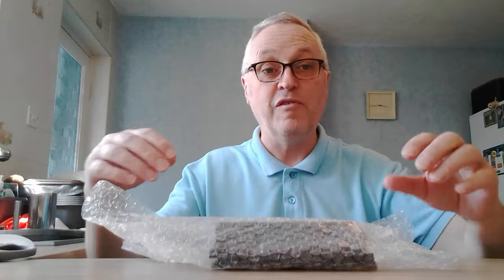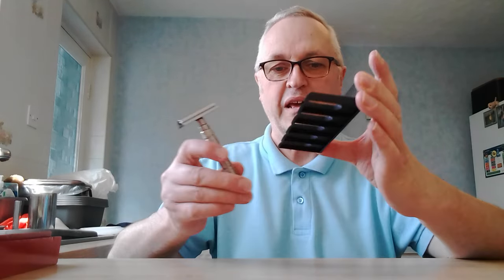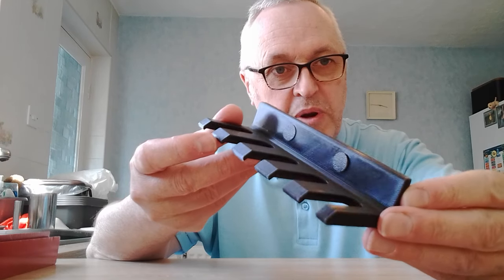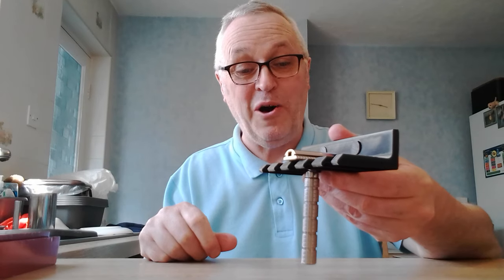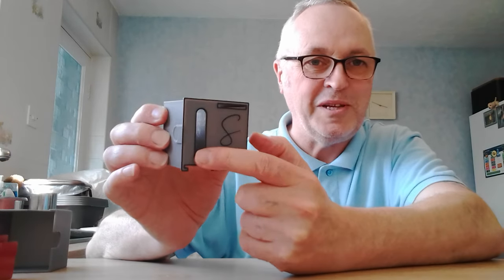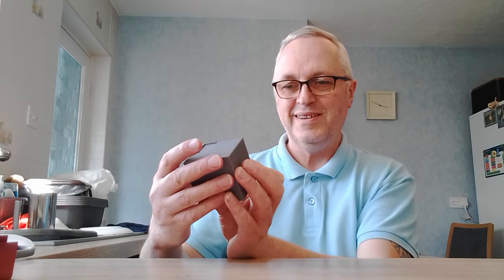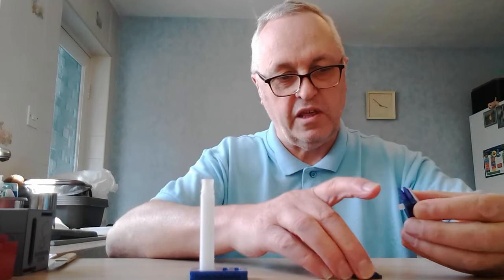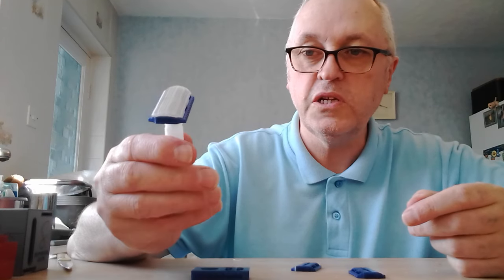Woo Hoo!😃 Shaving Goods from Croatia! 💥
A fantastic unboxing video of 3D printed shaving goods from Zagreb! These items look very good and are well thought out and designed. A big shout out to Bruno from Superior Cuts.

*With Thanks*
You have been watching 👍

*Helping Friendship Shaving*
If you would like to help this channel keep up to date; have more giveaways; help with postage, etc. You can do so

_Superior Cuts_